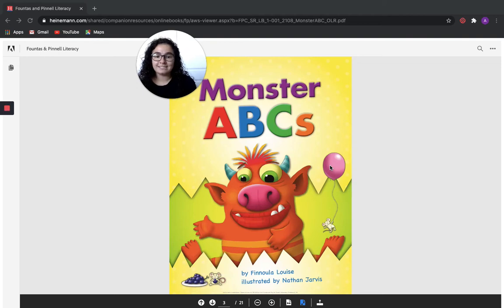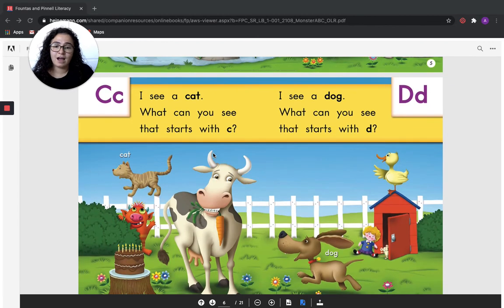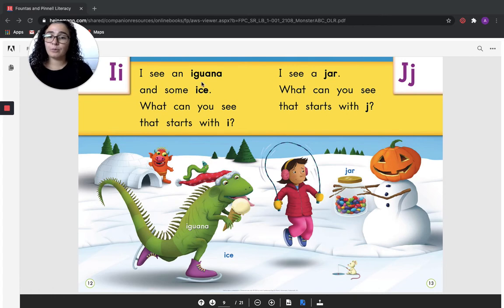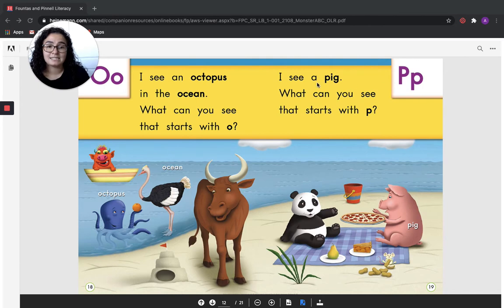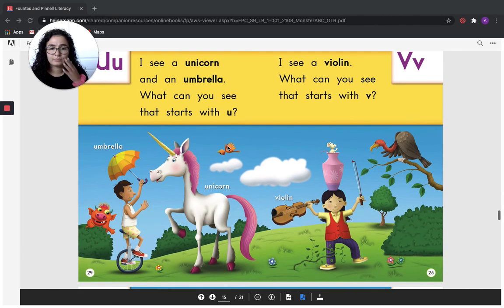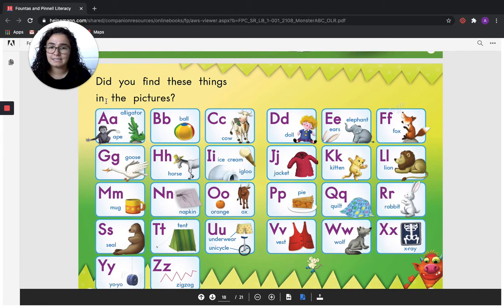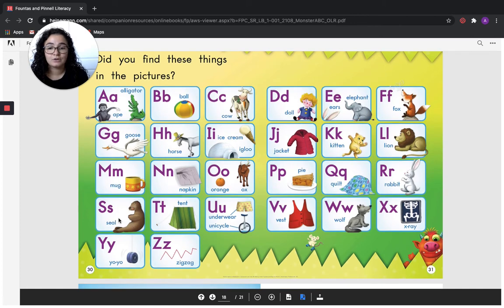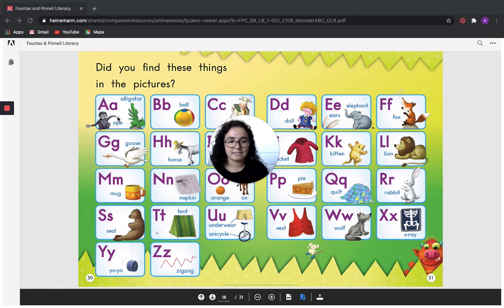Interactive reading day 8 13